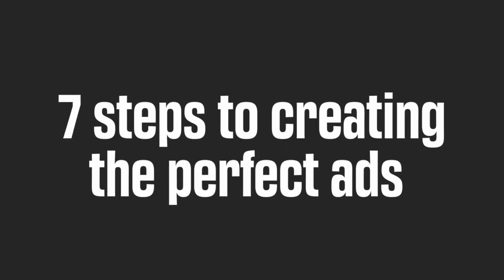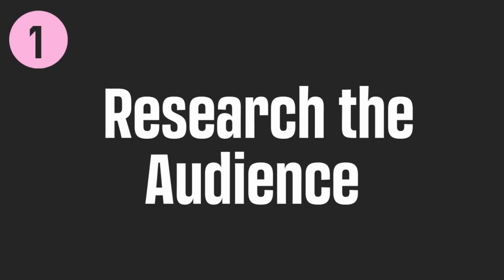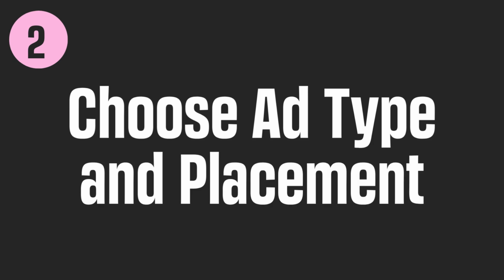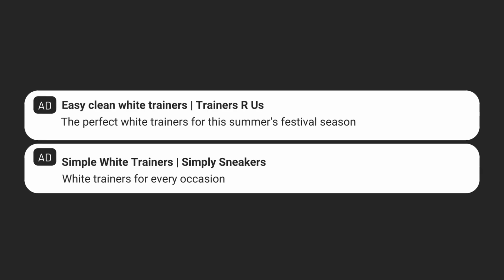Making the Perfect Google Ads Campaign | ROAR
Ollie covers why PPC optimisation is crucial alongside the 7 steps to creating the perfect ads for your Google Ads campaign to make sure you're seen by the customers looking for a business like yours.